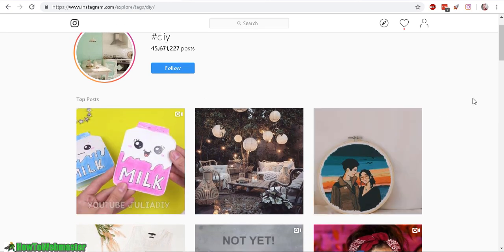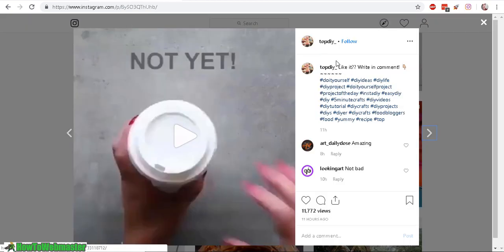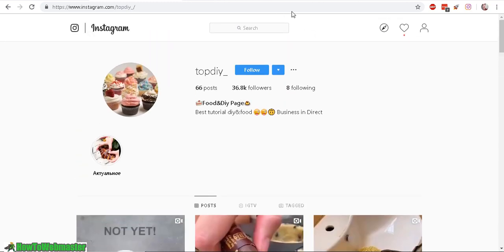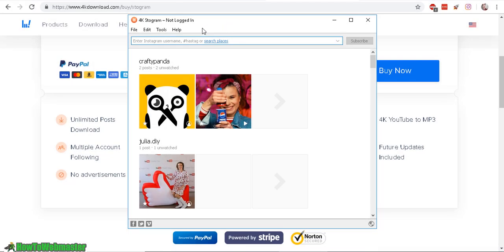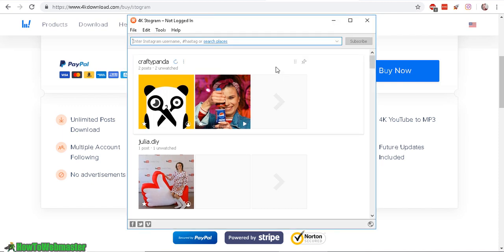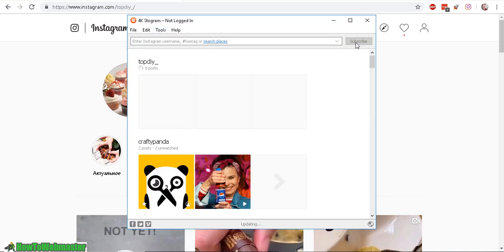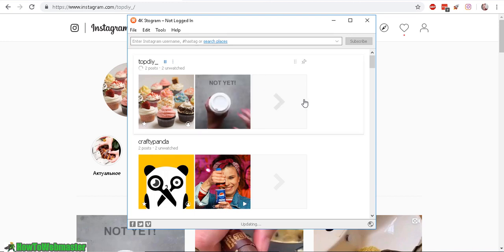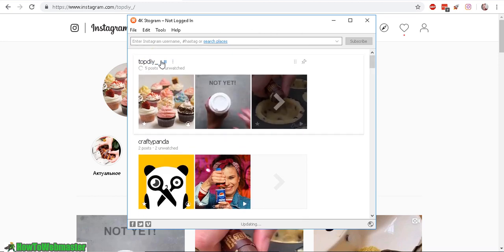HOW TO DOWNLOAD ENTIRE INSTAGRAM ACCOUNT ALL VIDEOS AND PHOTOS - 4K STOGRAM REVIEW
Need a quick and easy way to download an entire instagram account? Use 4k Stogram and save all videos and photos for any instagram account (public) or keyword tags.

WHY you may want to download Instagram videos/photos?
-Make compilations
-Reposts
-Use as content
-Other marketing purposes